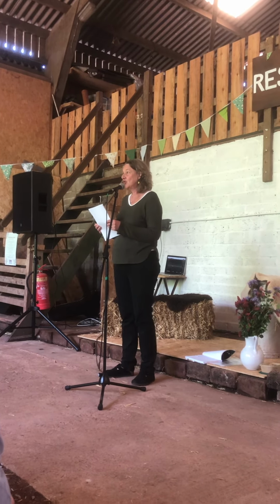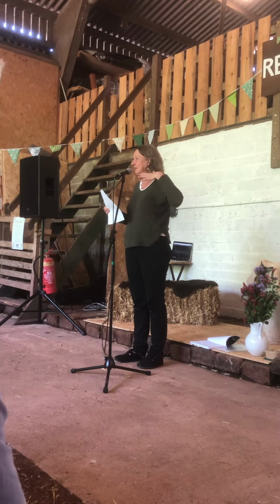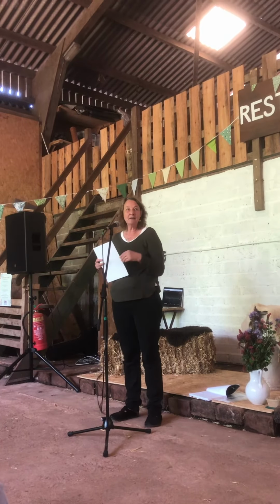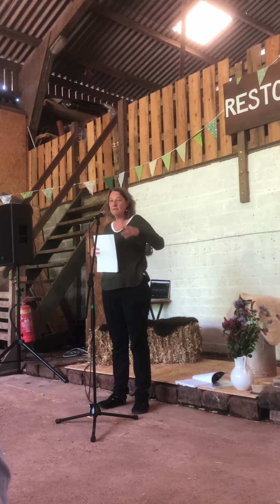What is agroforestry?